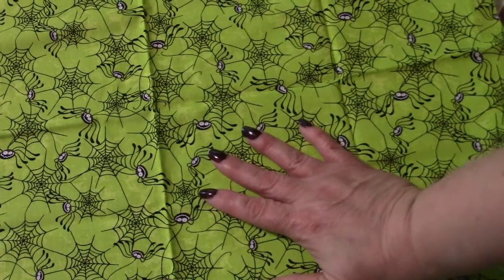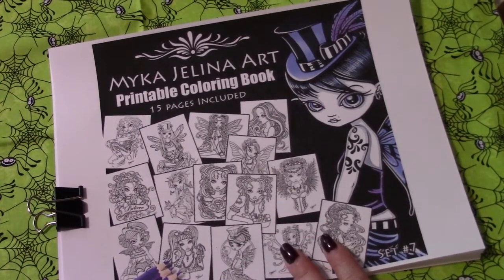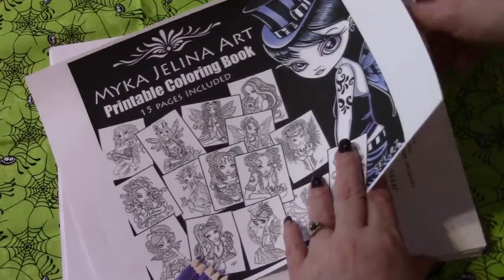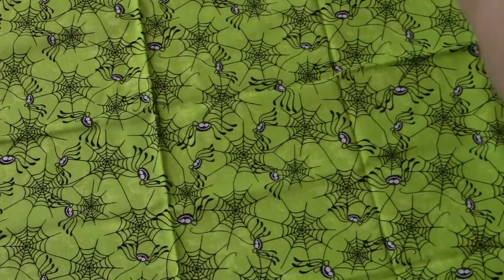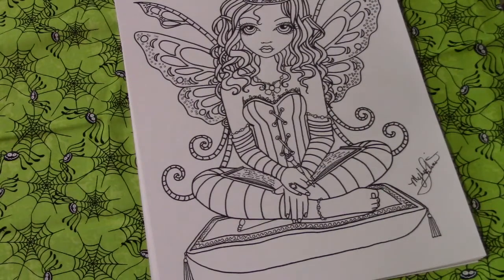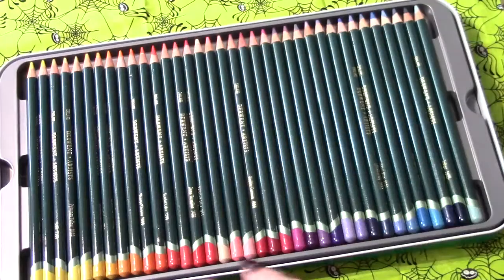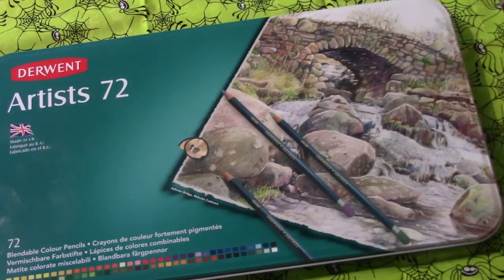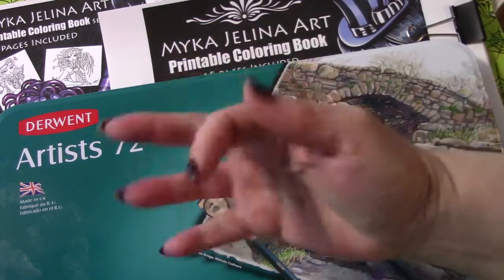Sunday Mail Haul Oct 1, 2017